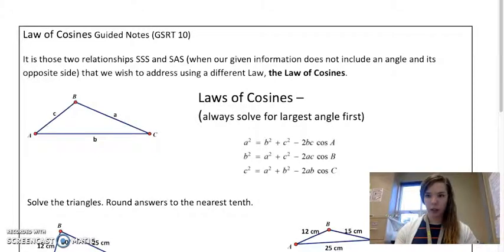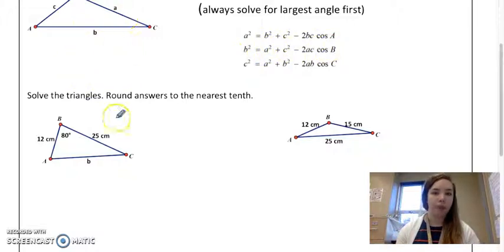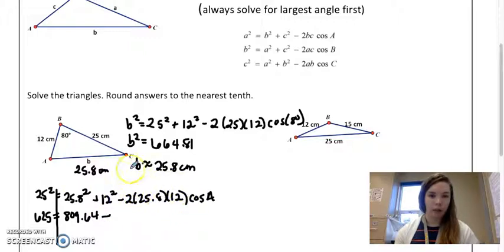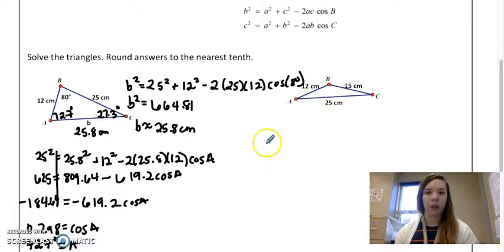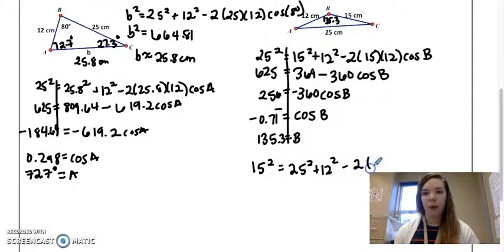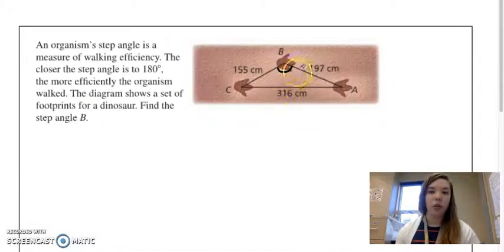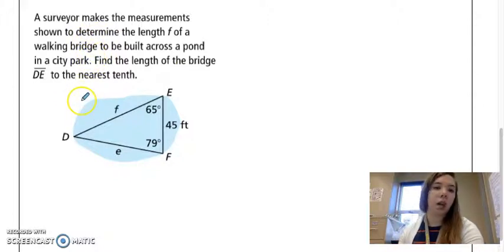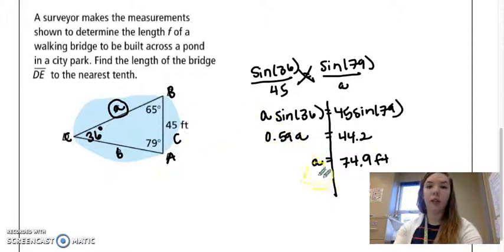Law of Cosines